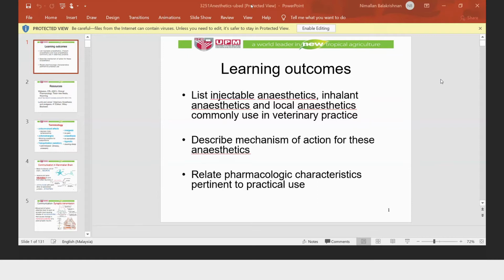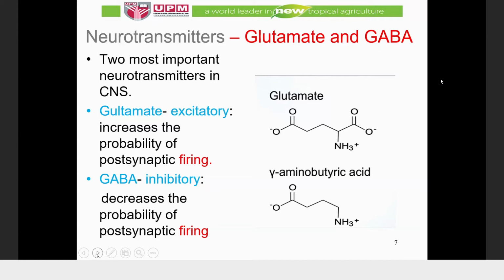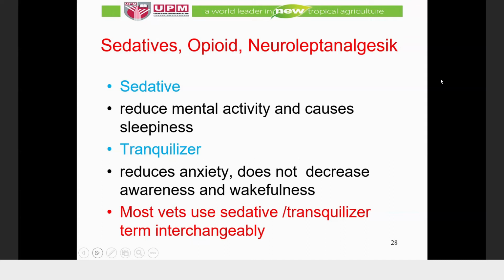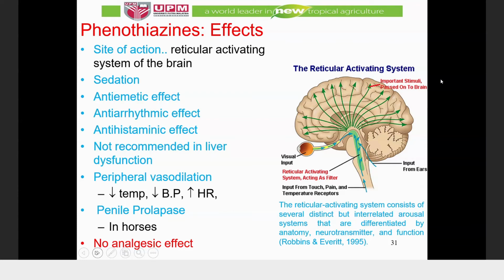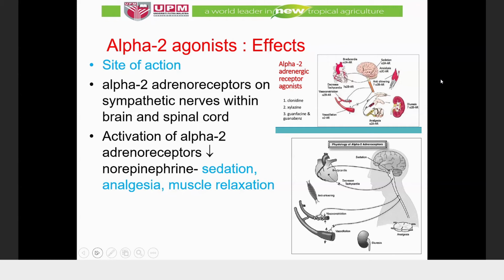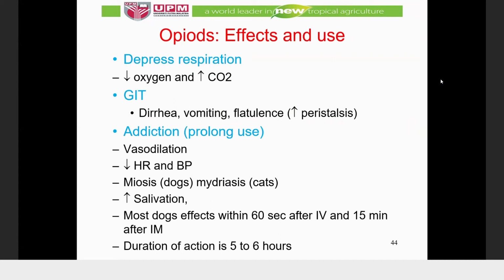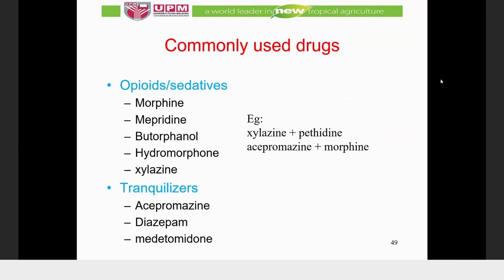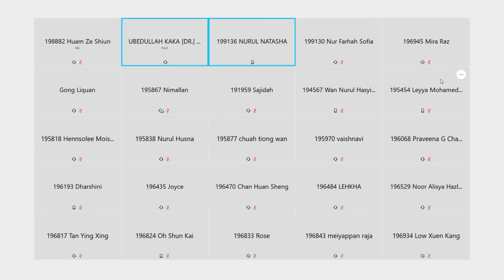Pharmaco 2020 11 03